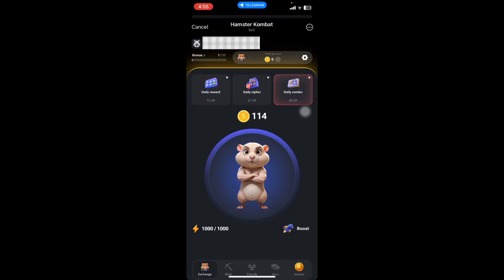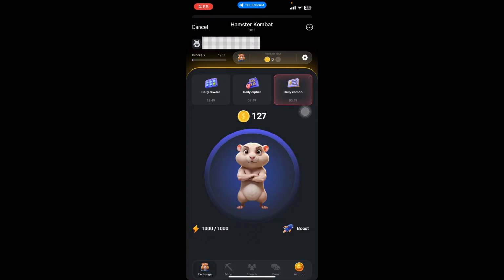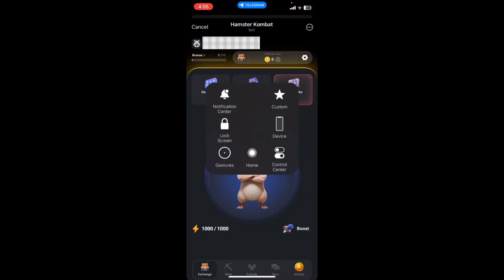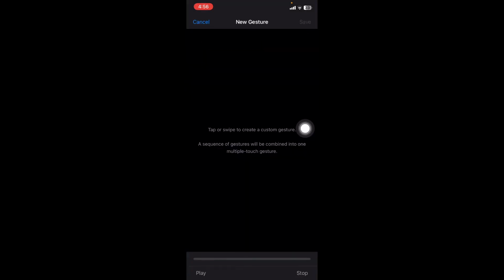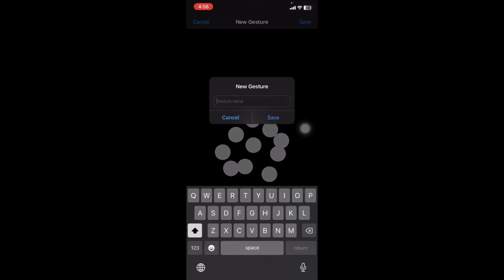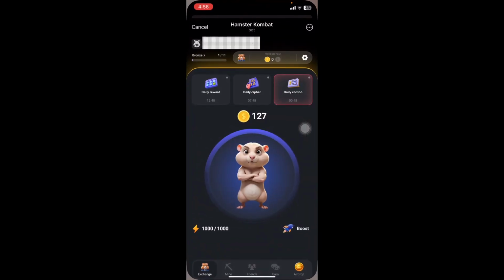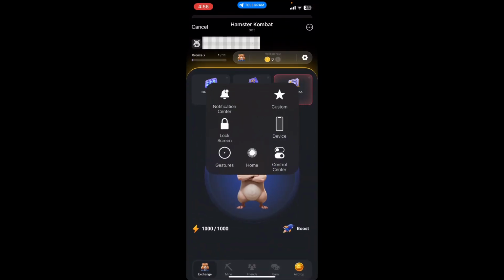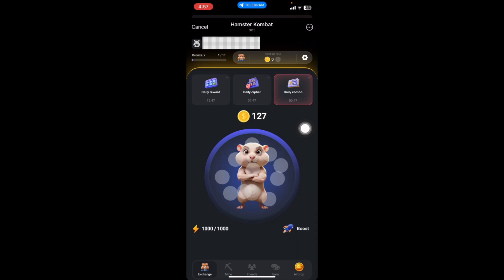Hamster Kombat: How to Buy Hamster Kombat Coins 2024?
Level up your gaming experience with Hamster Kombat by purchasing Hamster Kombat Coins! In our detailed guide, 'Hamster Kombat: How to Buy Hamster Kombat Coins,' we provide all the essential information you need to easily acquire these valuable in-game coins. With step-by-step instructions and helpful tips, you'll learn how to navigate the purchasing process smoothly. Whether you're looking to enhance your gameplay, unlock new features, or boost your hamster's abilities, this guide has you covered. Join us and discover how to buy Hamster Kombat Coins to maximize your gaming adventure today!